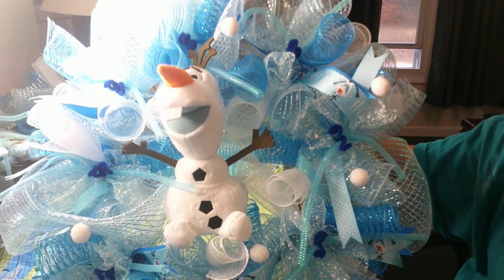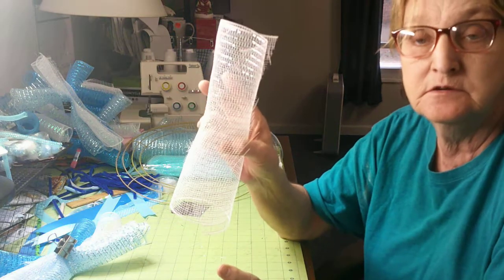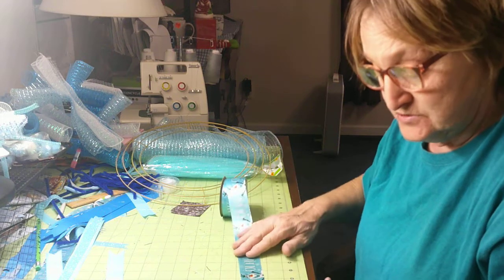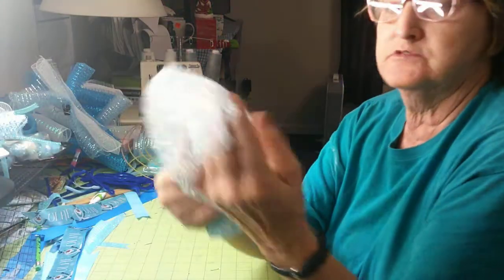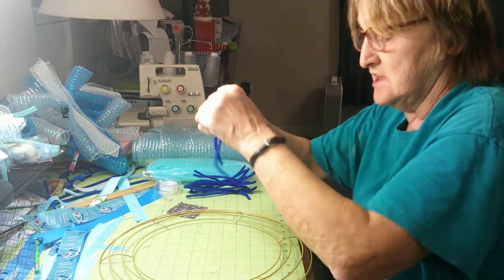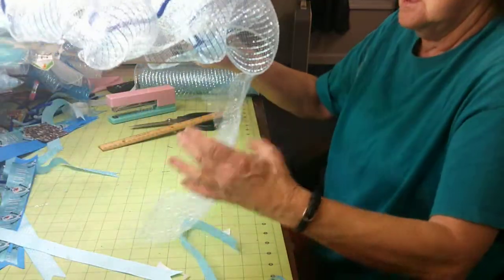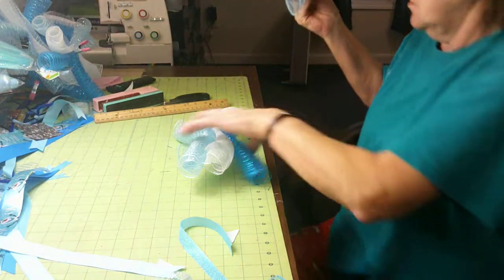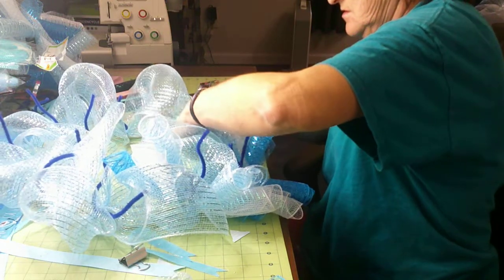How To Make A Frozen Olaf Christmas Wreath (tutorial) Part 1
DIY;
HOW to MAKE FROZEN INSPIRED WREATH - DIY Tutorial Deco Mesh Olaf Plush Decor